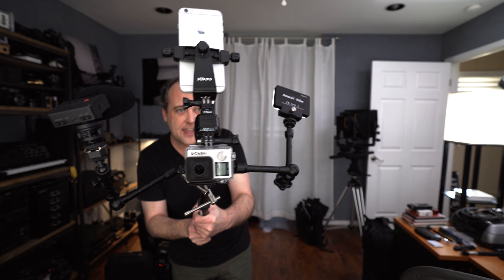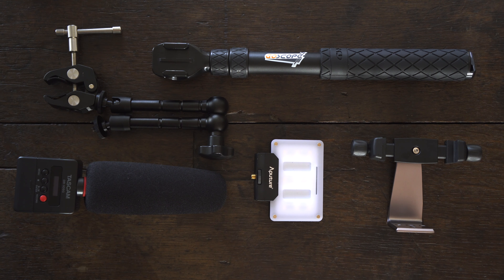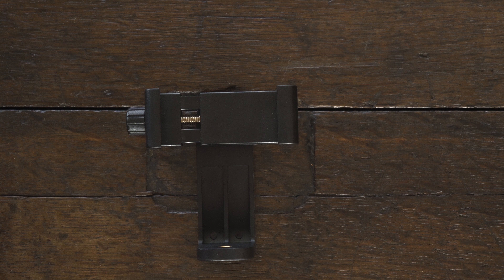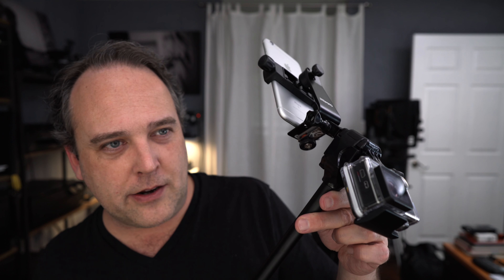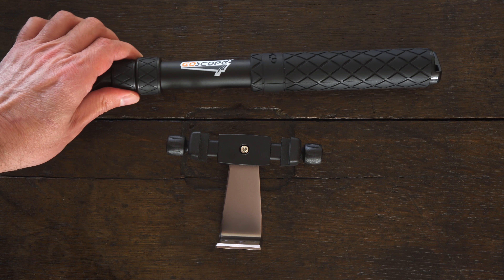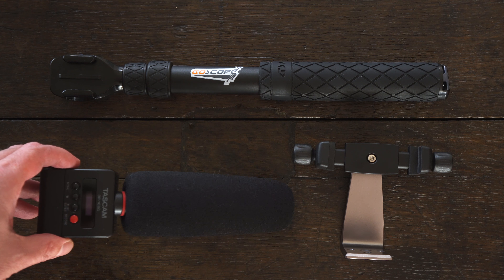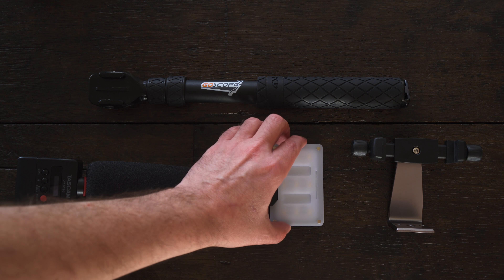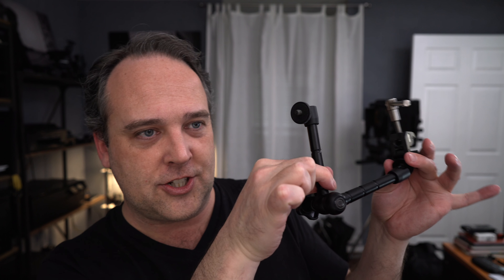INSANE SELFIE STICK :: THE ULTIMATE FOR MOBILE PHOTOGRAPHY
Okay I'm half serious here - this is the Stork Mach 1 - sister to the smaller Sparrow M1. While joking around with a friend I set out to build the ultimate selfie stick! Whether you're making photographs, video, live-streaming, light or dark, no matter what the climate. This thing has you covered.

Parts List:
Generic Tripod Mount for iPhone

MeFoto SideKick360 (small)

MeFoto SideKick360 Plus (for larger phones)

Friction Arm

K-Edge Camera Mount Adapter

Aputure LED light

Tascam DR-10SG mic with internal recorder

Ted Forbes
The Art of Photography
USA